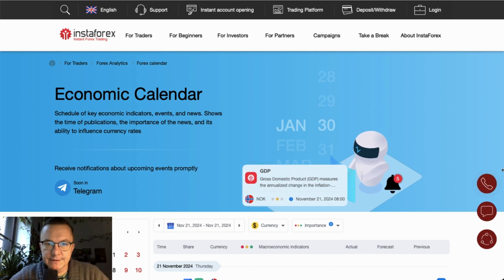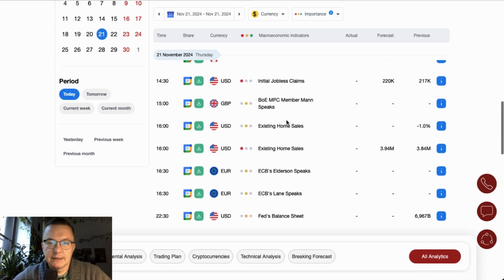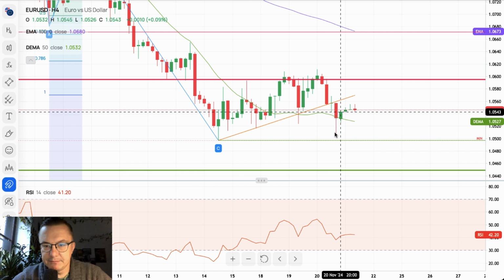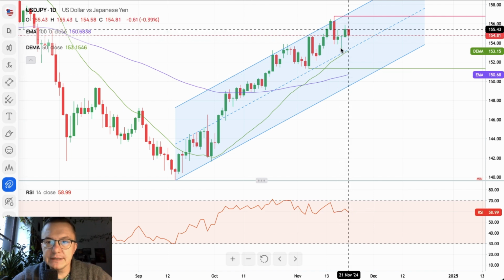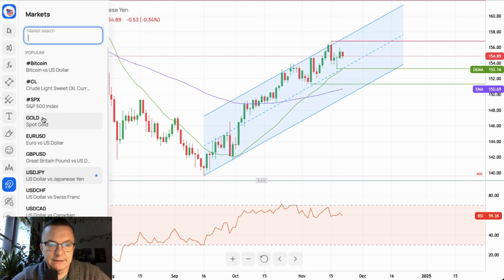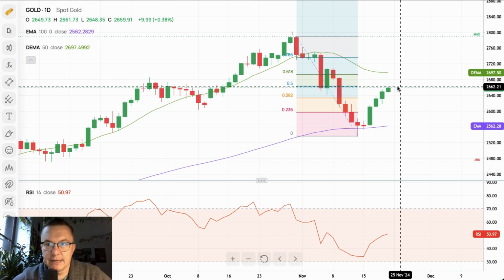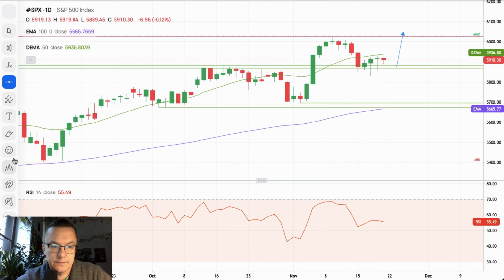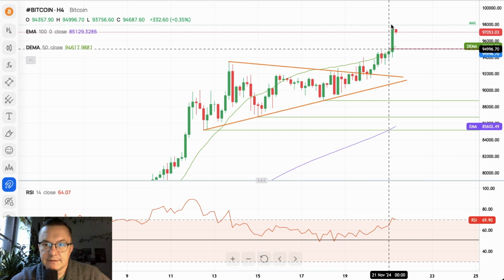Forex forecast 21/11/2024: EUR/USD, USD/JPY, SP500, Gold and Bitcoin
00:00 INTRO
00:14 Totay’s key events: Philadelphia Fed Manufacturing Index, Initial Jobless Claims, Existing Home Sales, ECB's Elderson Speaks, Fed's Balance Sheet
02:03 EUR/USD
03:24 USD/JPY
05:10 GOLD
07:12 SP 500
08:17 BTC/USD